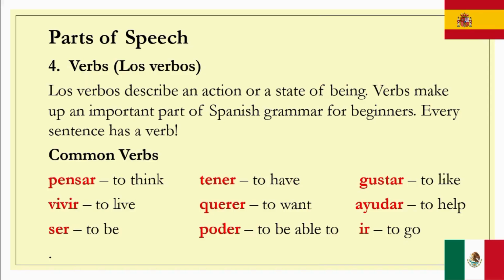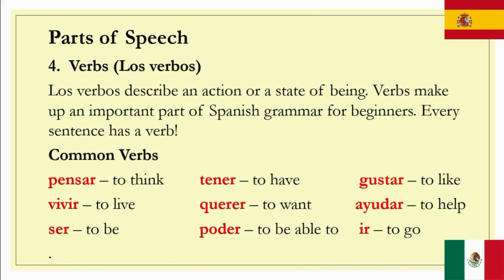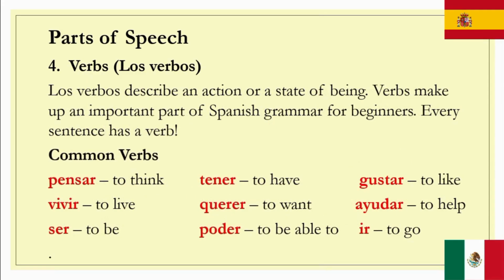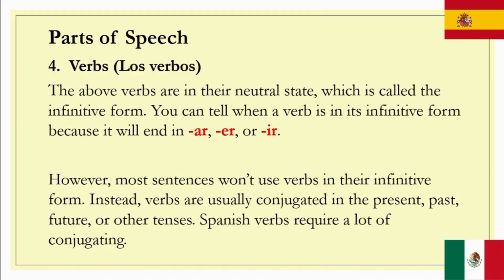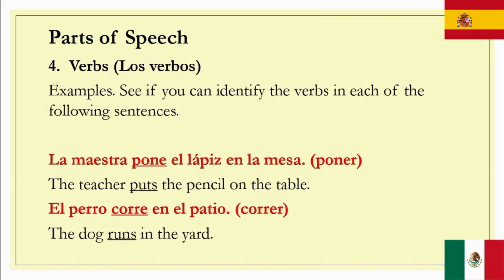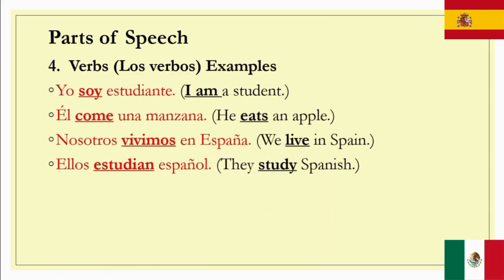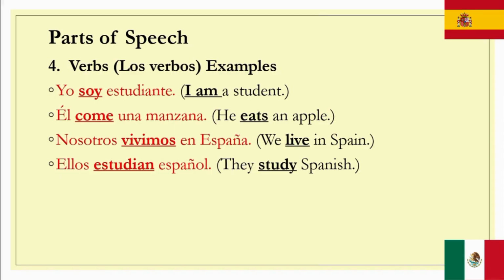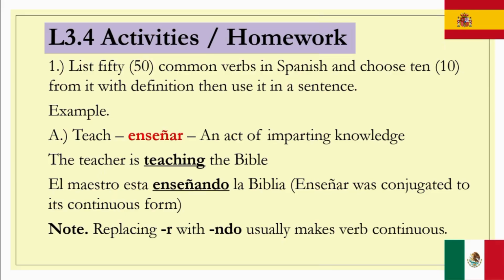Lesson 3.4 - Verbs (Los Verbos)